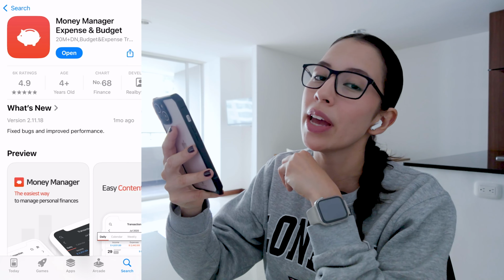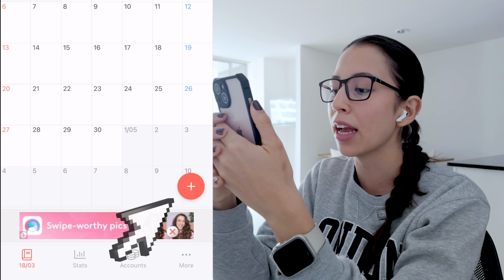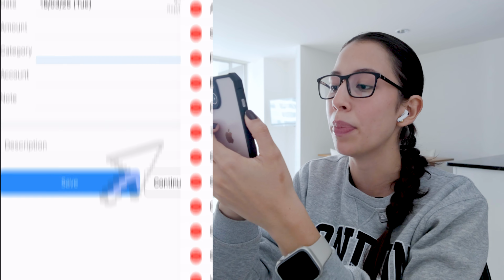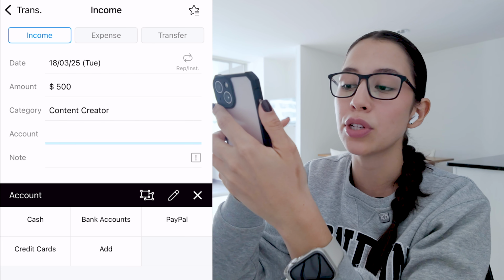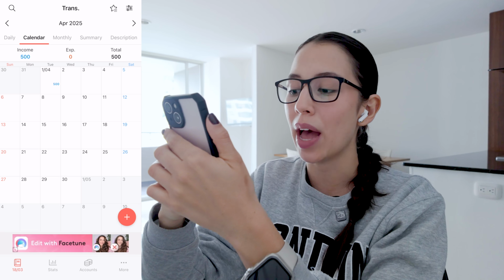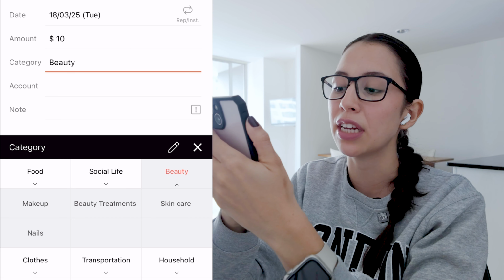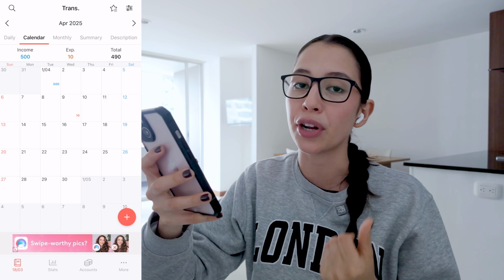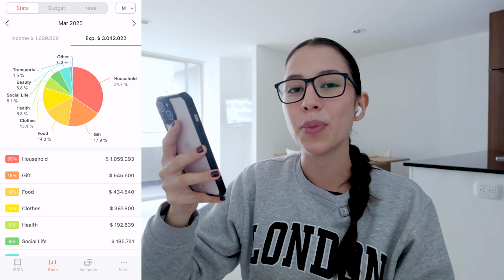How to Track Expenses with a Budget App (Step-by-Step for Beginners)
In this video, I’ll go over how to track your expenses step-by-step using a budget app. You’ll learn how to download a budgeting app, link your bank accounts, and organize your spending into clear categories. We’ll use tools like Mint, YNAB, and PocketGuard to help you manage your money without stress. If you’re looking for an easy way to start budgeting, this video will guide you through everything.

Be sure to watch this video all the way as I cover how to set up your account, create monthly budgets, and keep your spending on track. You’ll see how to use reports, charts, and spending alerts to stay in control of your finances. These apps make it simple to track where your money goes and help you build smarter money habits. With just a few taps, you’ll feel more confident about your budget and financial goals.

A budget app makes it easier to manage your money, track expenses, and save more each month. It shows your spending in real time, organizes your transactions, and sends alerts when you're close to your budget. You can use it to stay on top of bills, avoid overspending, and make better money choices every day. If you want a simple way to take control of your finances, a budget app is the perfect place to start.

– Mari

Timeline:
0:00 - Introduction
0:11 - Downloading The Budget App
0:24 - Opening the App and Creating an Account
0:26 - Categorizing Income and Expenses
0:35 - Selecting or Creating an Income Category
1:00 - Saving the Income Category
1:11 - Filling Out and Customizing "Income" Options
1:33 - Saving Income Entry
1:40 - Filling Out and Customizing "Expense" Category and Options